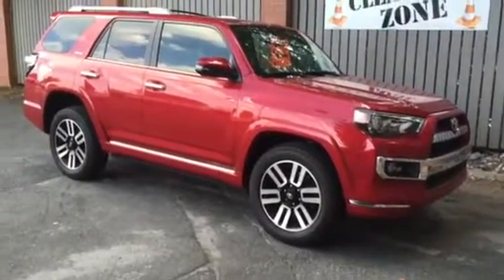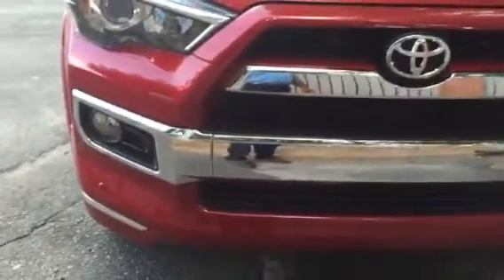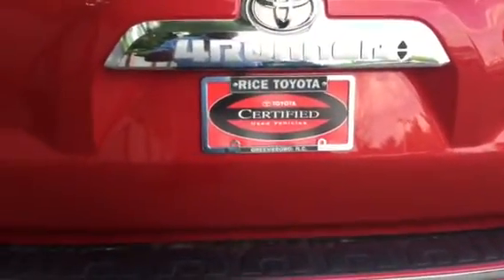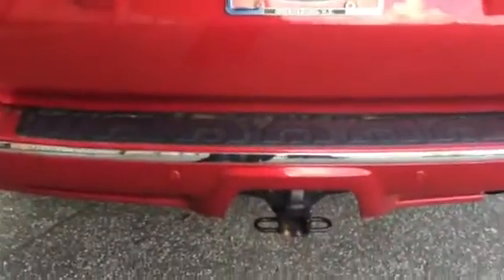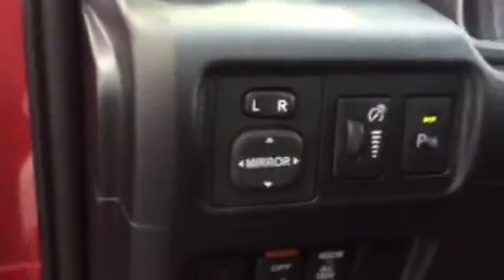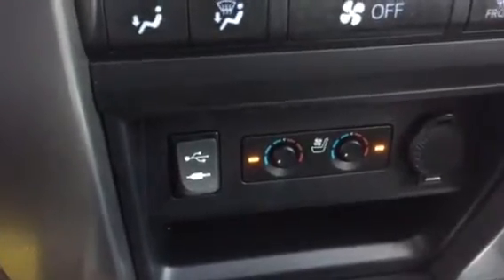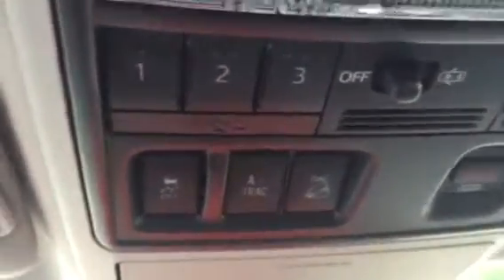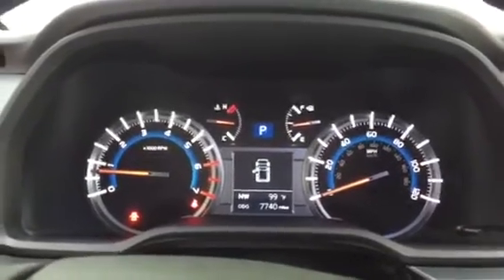2014 Toyota 4Runner Limited 4X4